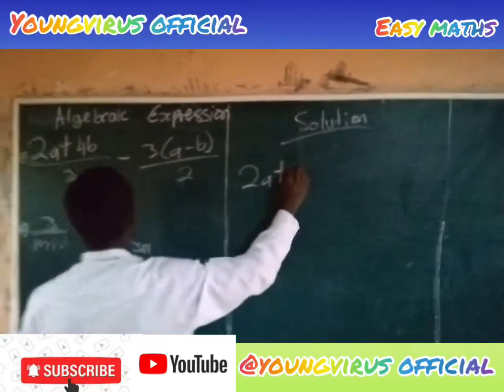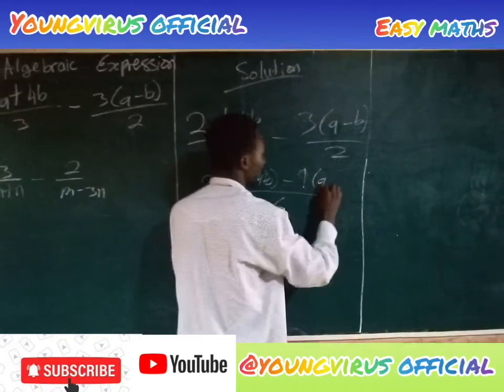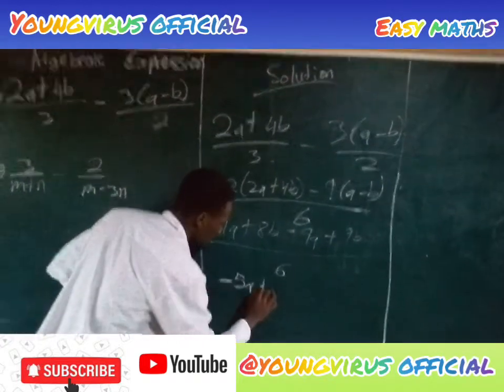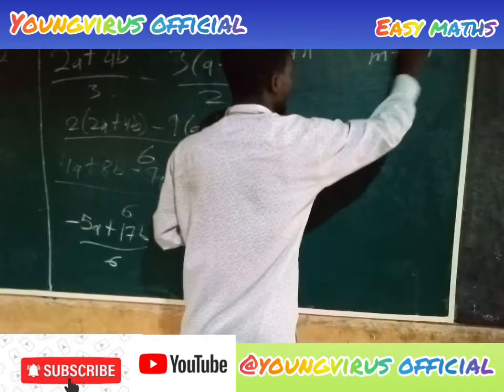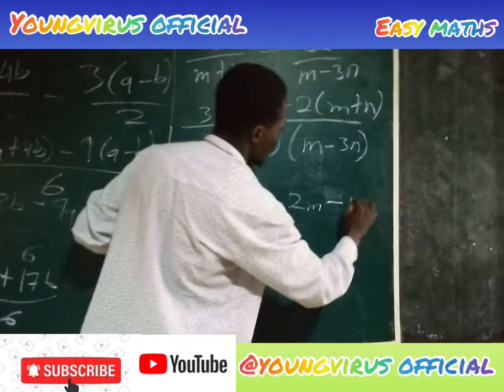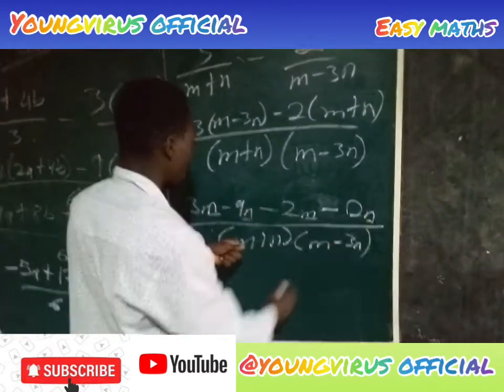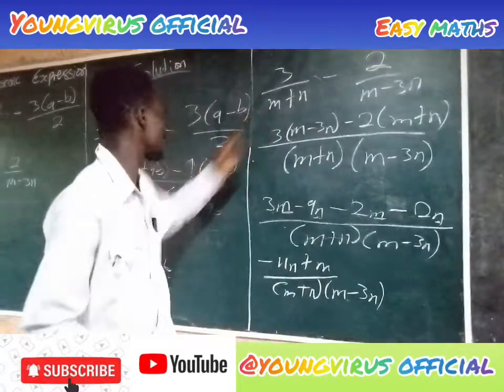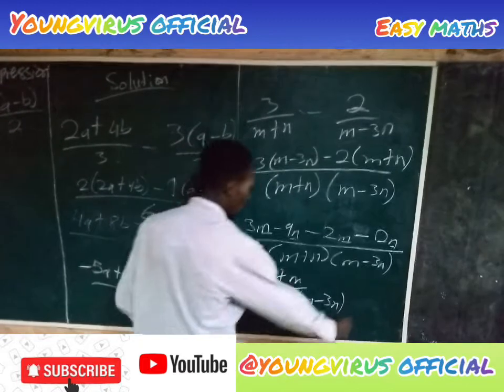Simple method in solving algebraic expression.....Youngvirus....Offical E-Learning (maths)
Mathematics tricks for students
E-Learning